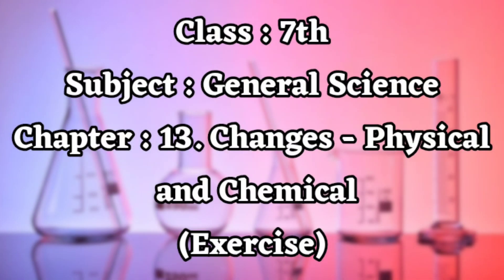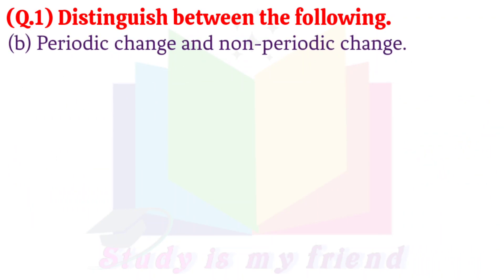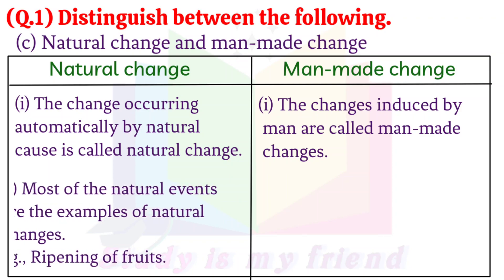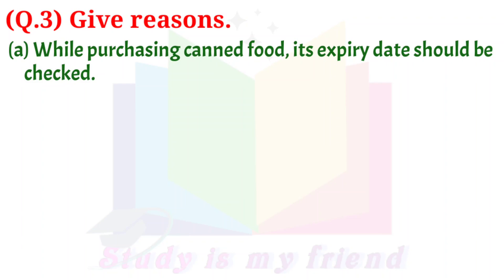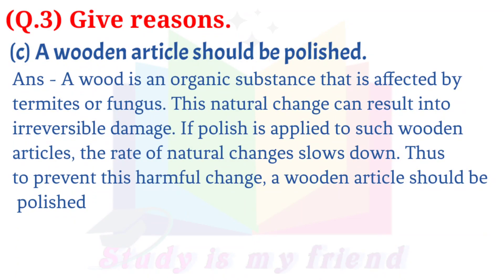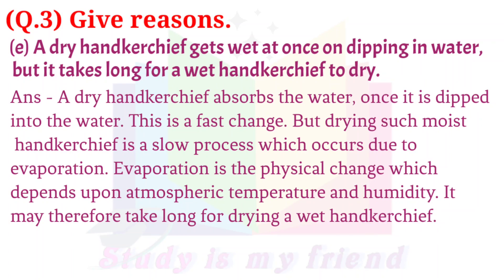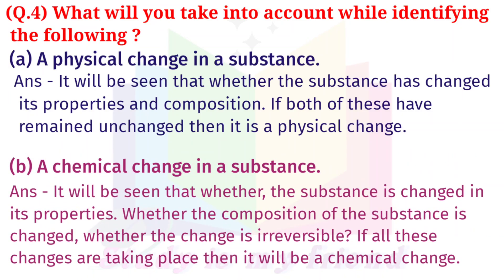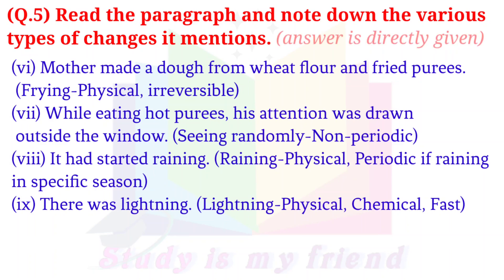changes physical and chemical std 7 question answer | chapter 13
changes physical and chemical exercise
changes physical and chemical 7th class exercise
changes physical and chemical std 7
std 7 science chapter 13

00:00 changes physical and chemical Introduction)
00:12 Study is my friend
00:22 Distinguish between Some types of changes
03:04 Classification of changes Chemical, Physical, Periodic
04:00 Give reasons
07:09 How to identify Chemical, Physical, Periodic Changes?
08:02 Examples of various type of changes